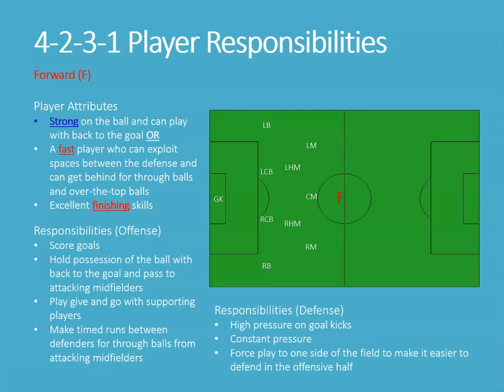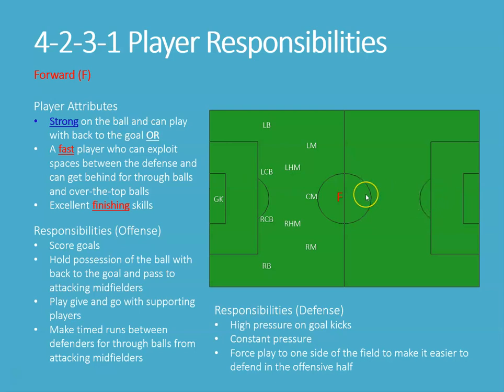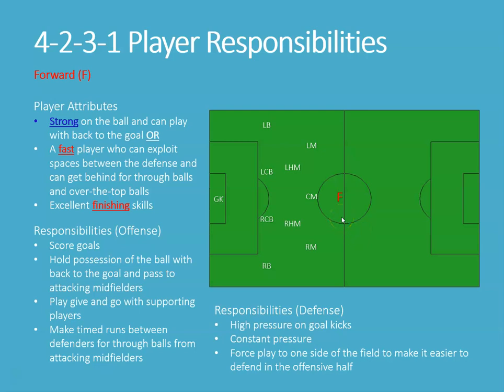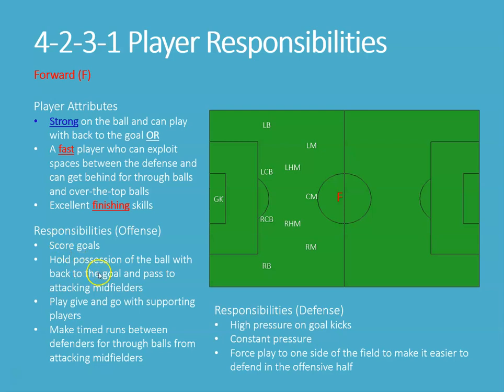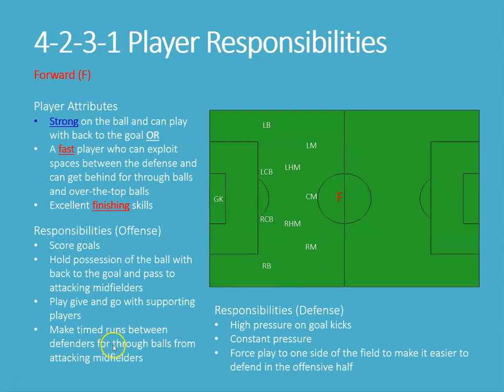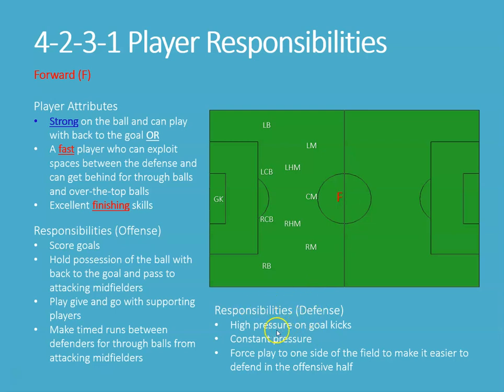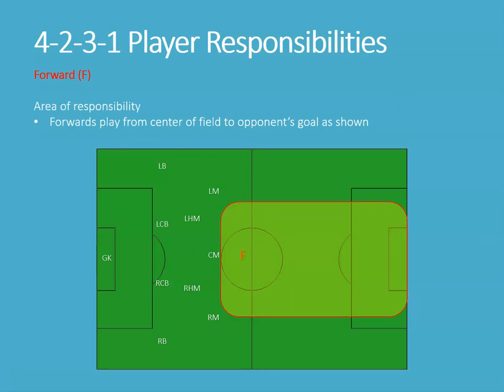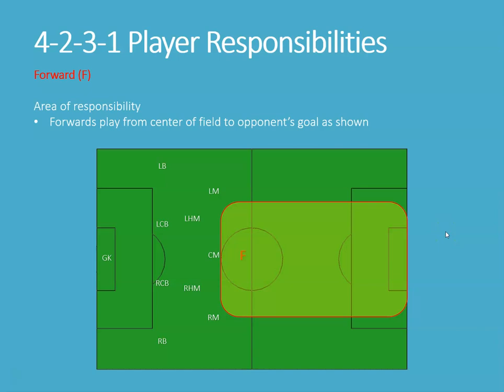4-2-3-1 Forward (Striker) Position Expectations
Here we briefly review the expectations and responsibilities of the forward position in the 4-2-3-1 formation as played by our middle school team. Further details and complexities come with this position as the team gets more experience. This is a basic introduction.